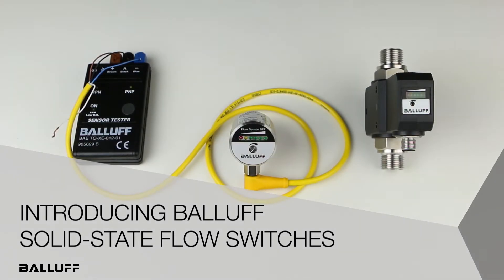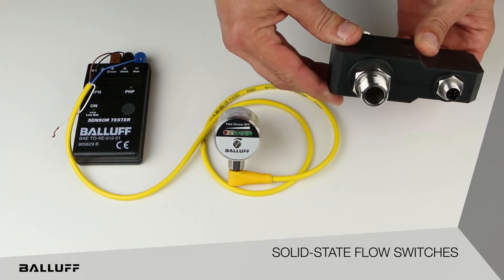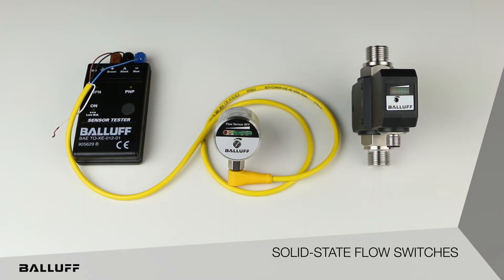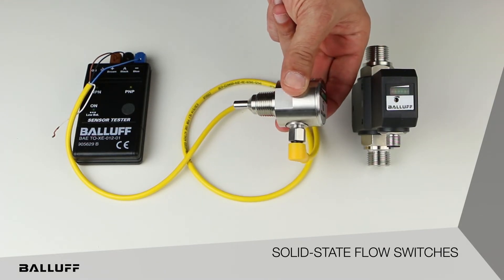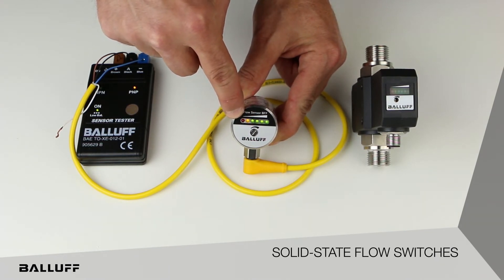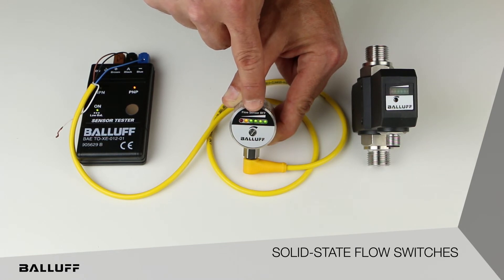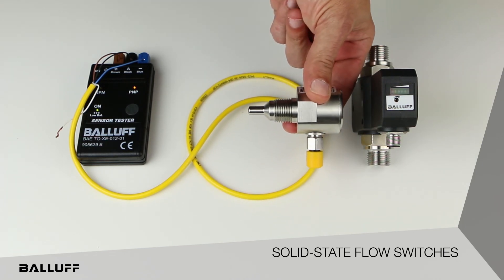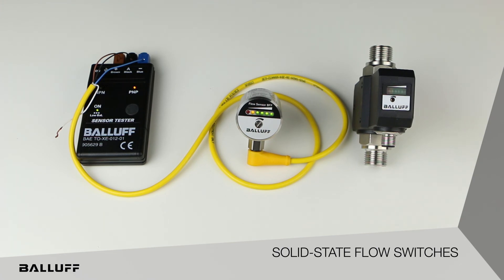Solid-State Flow Sensors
A brief introduction and overview of Balluff’s BFF-series of solid-sate flow sensors.  The BFF flow sensors offer better performance and reliability compared to traditional mechanical flow switches.